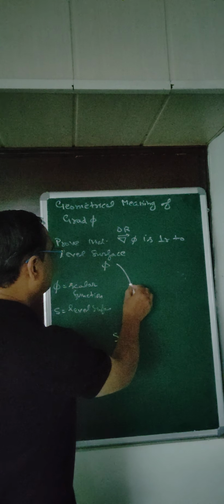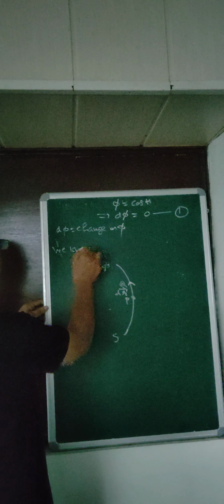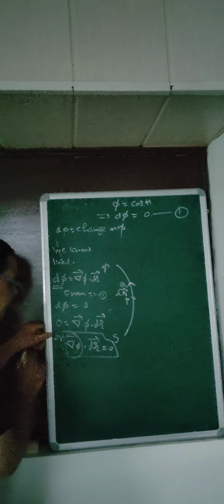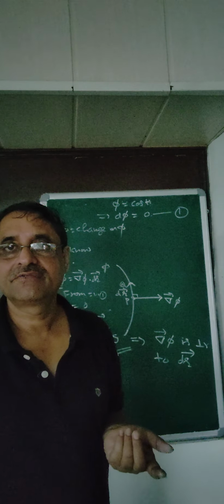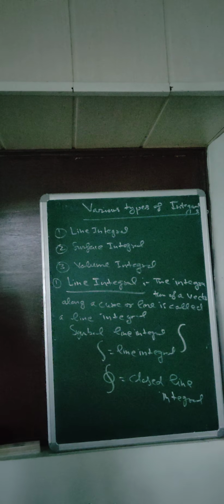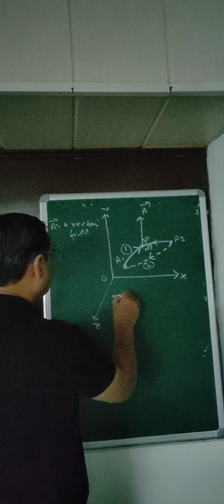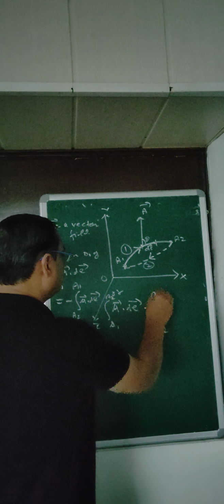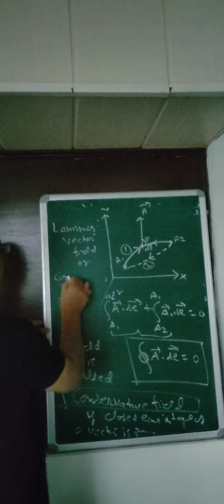Geometrical meaning of Gradient of a scalar funtion and Line integral of a vector field.